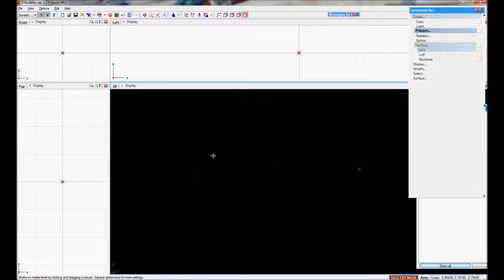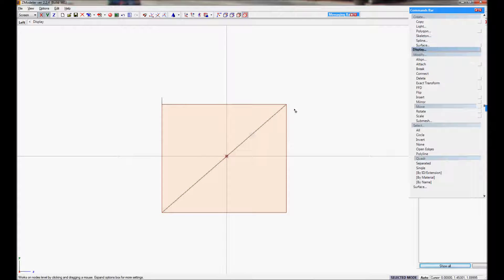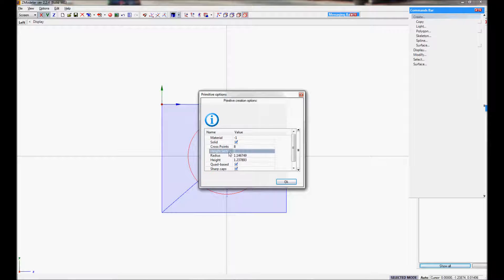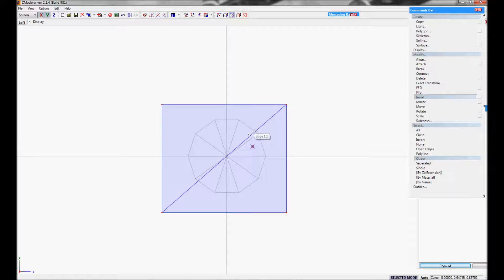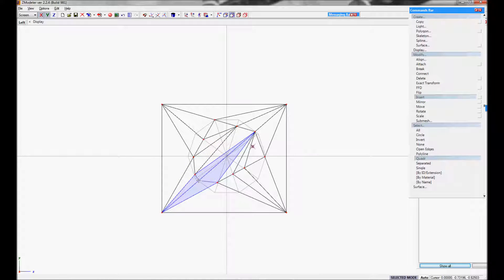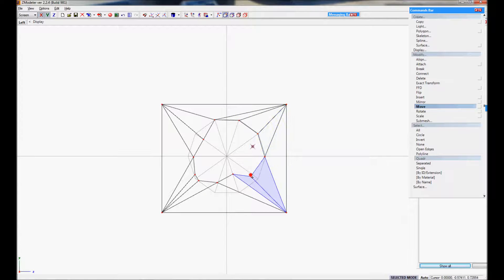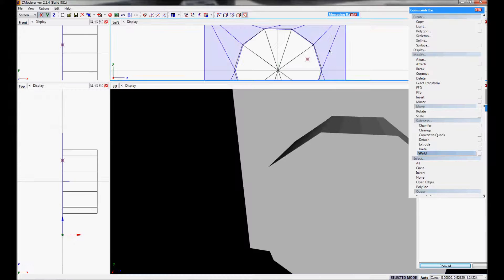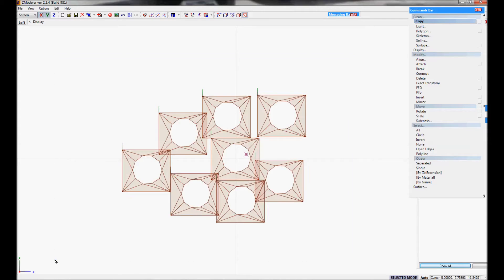Zmod Tutorial: Pilot. (Cutting a hole in surface mesh)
In this tutorial, I will show you how to cut a hole in the surface mesh using a cylinder. You can use this for a variety of different things!